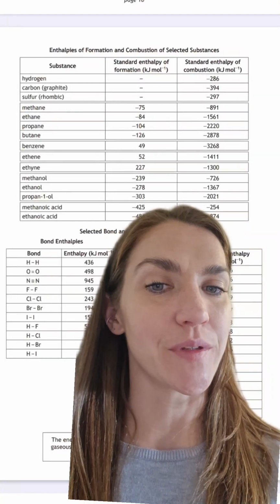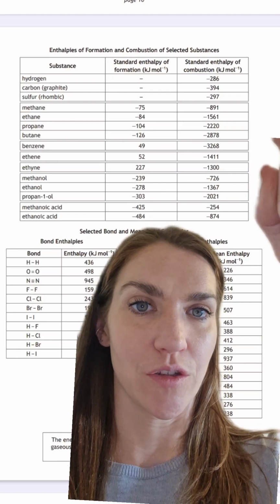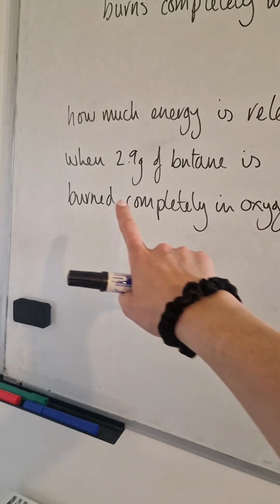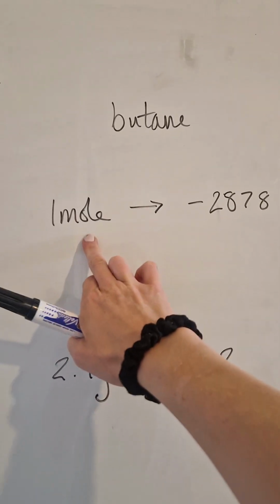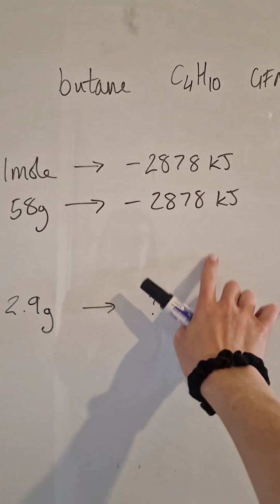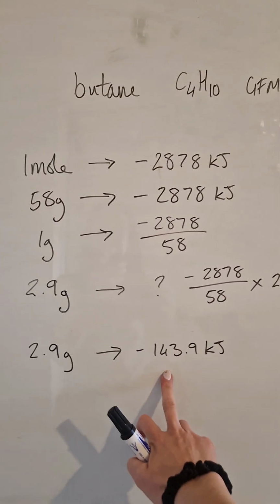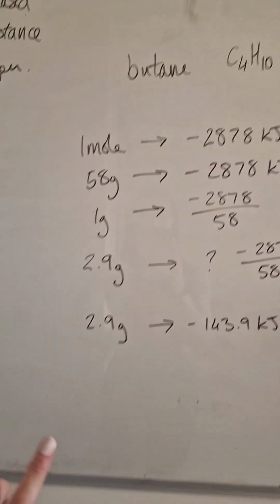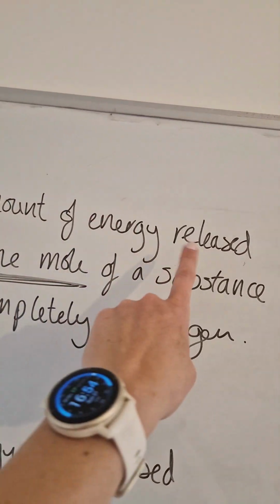it's always negative 🔥